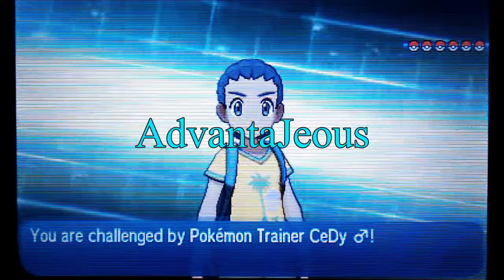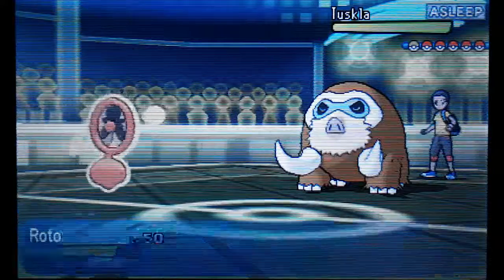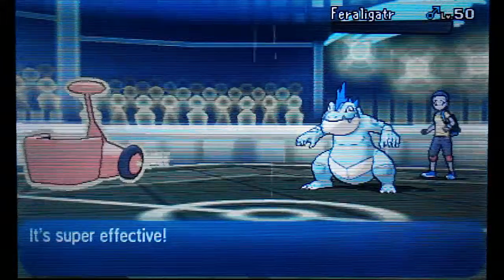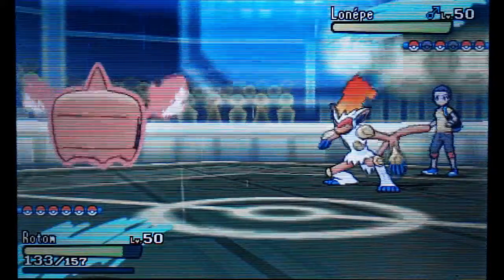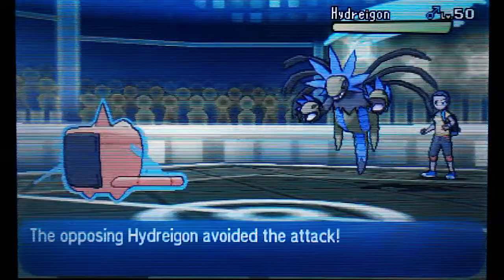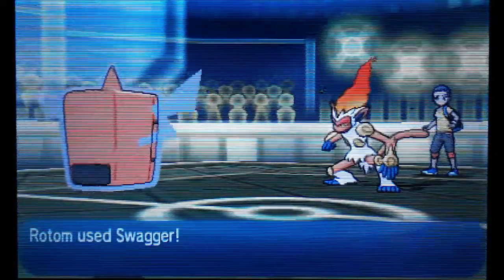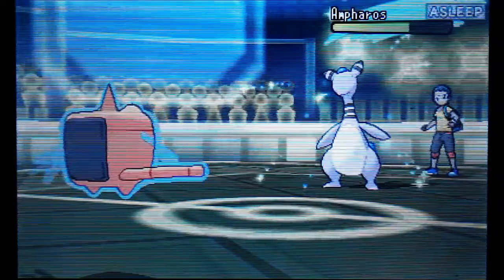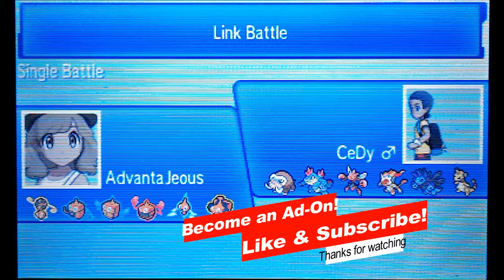HEXadecimal Calculation! S&M Wifi Battle